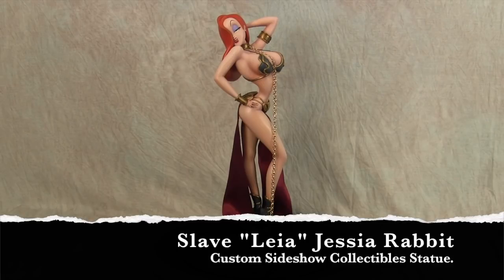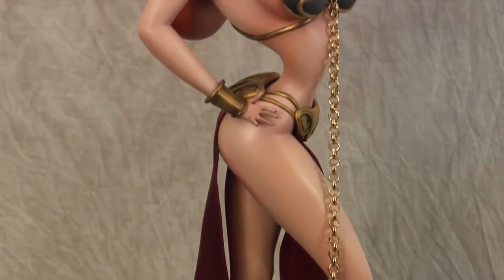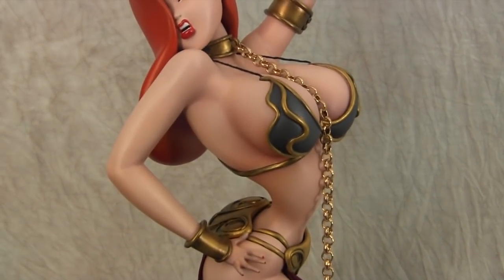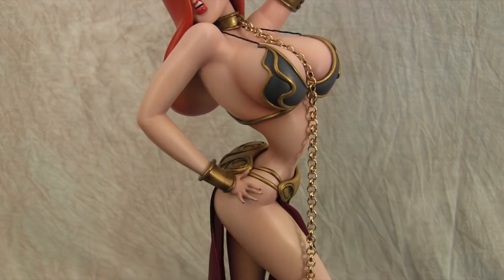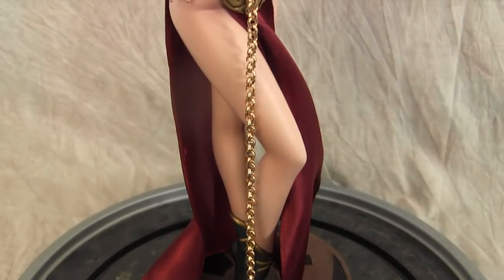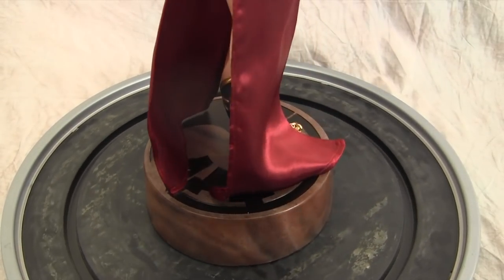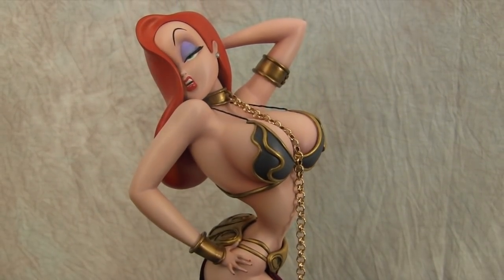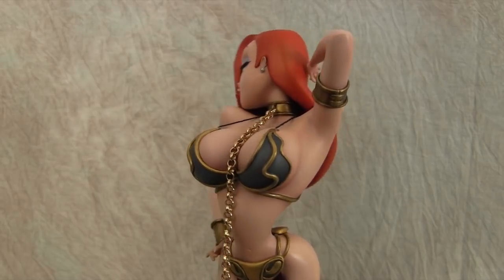Slave Leia Jessica Rabbit Sideshow Custom Statue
Hay Guys

Here is a Sideshow Jessica Rabbit Statue that i covered into a Slave Leia from star wars, sorta like a cosplay for statues. Lots of fun and amazing statue from sideshow.